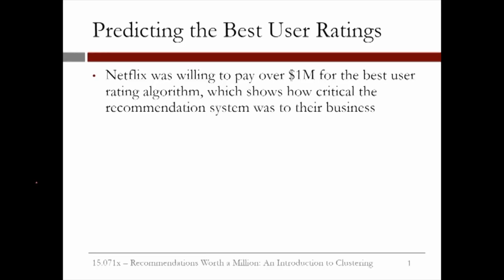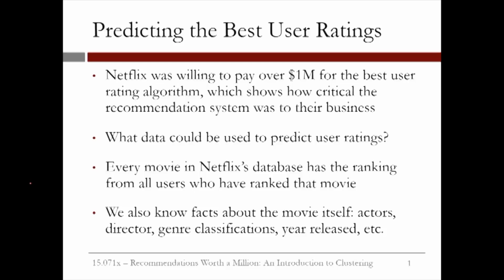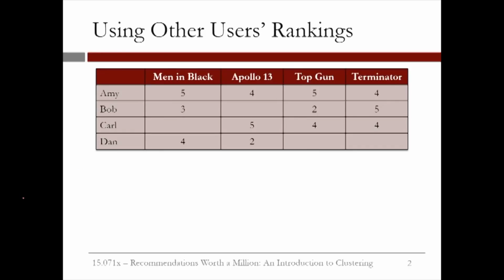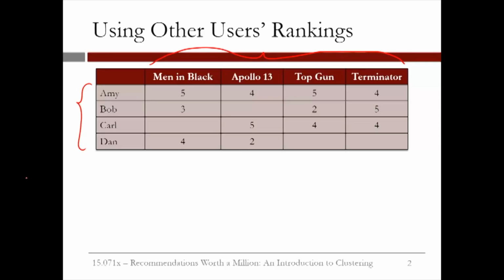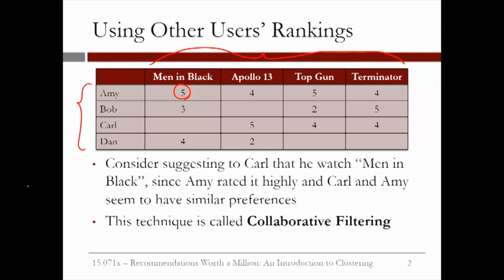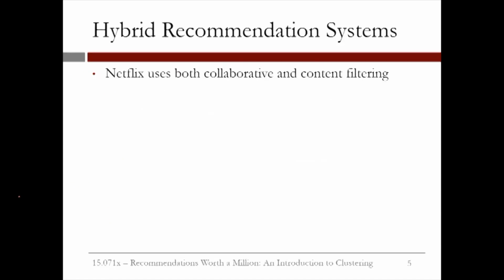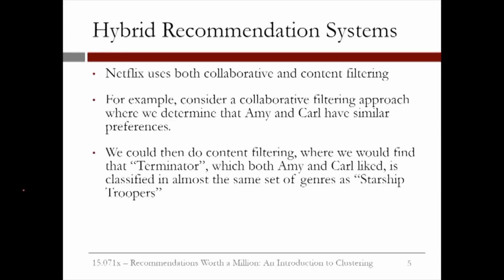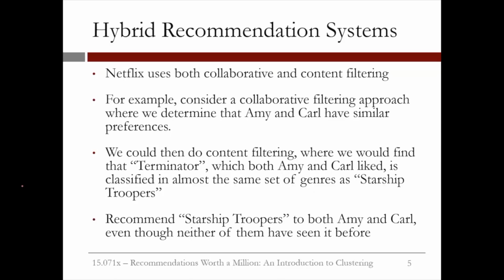6.2.3 An Introduction to Clustering - Video 2: Recommendation Systems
Details about how recommendation systems work.